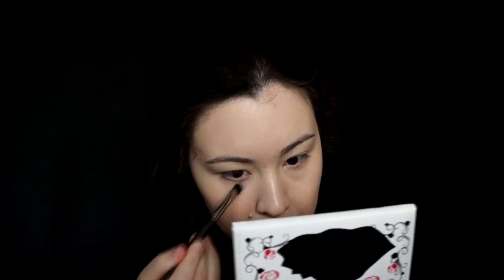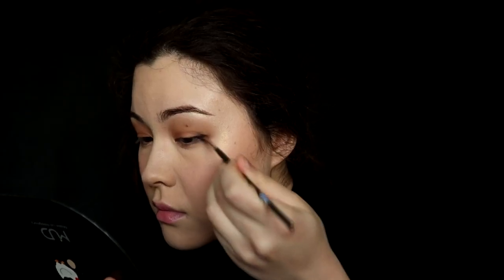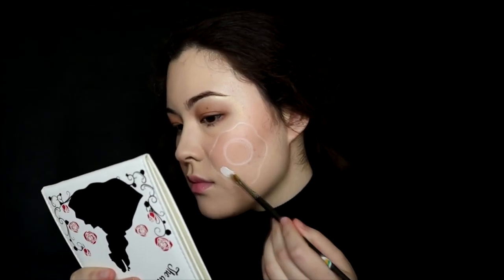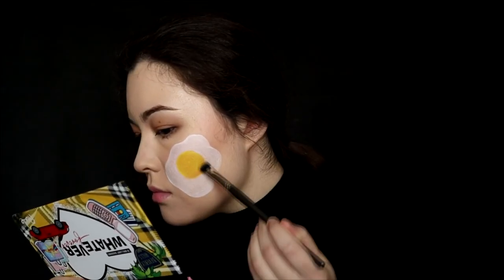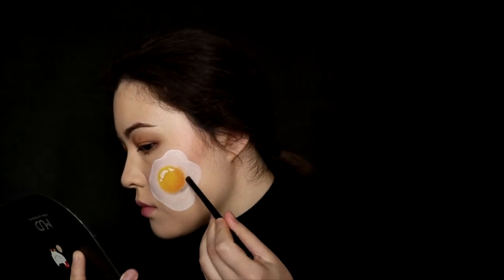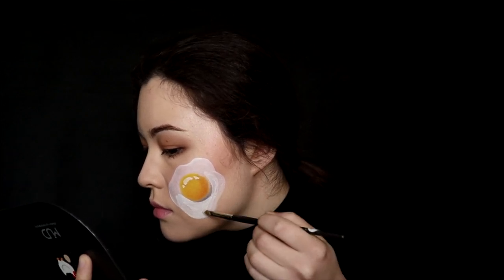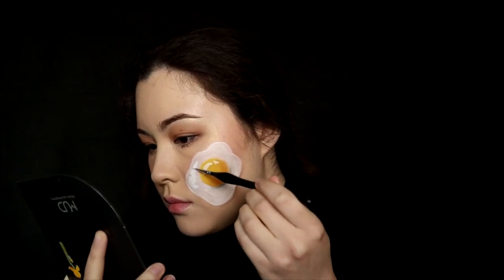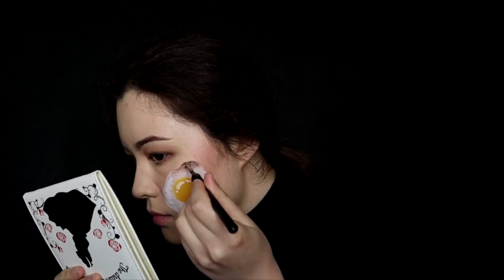Sunny Side Up🍳 (Face Paint Tutorial)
Products Used:
KRYOLAN - aquacolor palette FP
SUVA BEAUTY - Hydra Liner (Space Panda)
MUD cosmetics - brown Cake Eyeliner